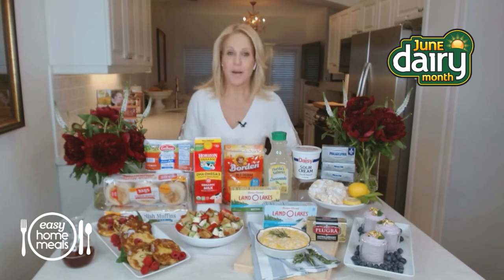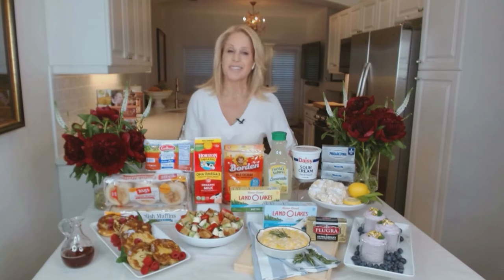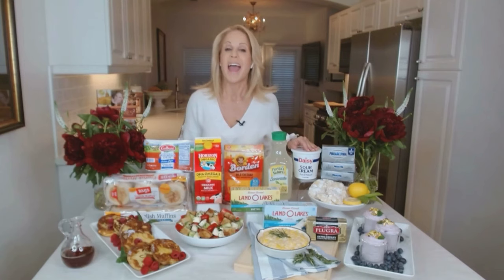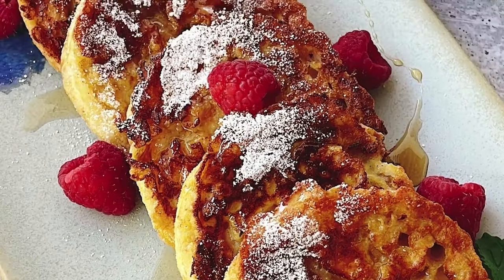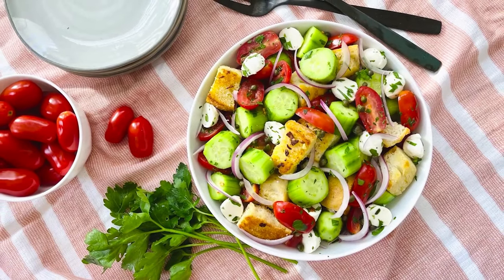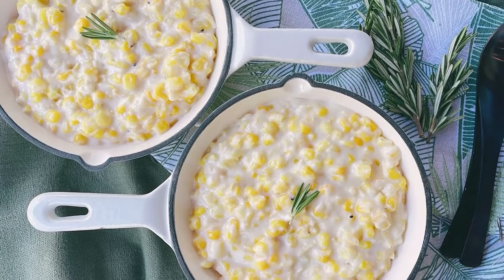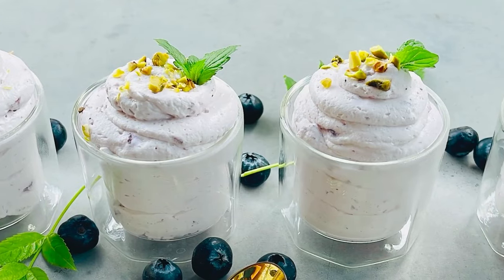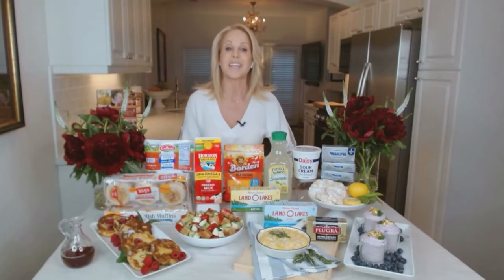Chef Jamie Gwen Shares Dairy Month Inspired Recipes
Today's dairy section has something for every lifestyle – take a walk down the aisle and see what discoveries you will find! Chef Jamie Gwen shares a Panzanella Salad with Garlic Butter Croutons, English Muffin French Toast, The Very Best Creamed Corn, Summer Berry Mousse and Lemonade Stand Cookies